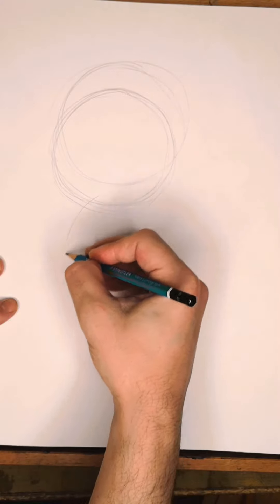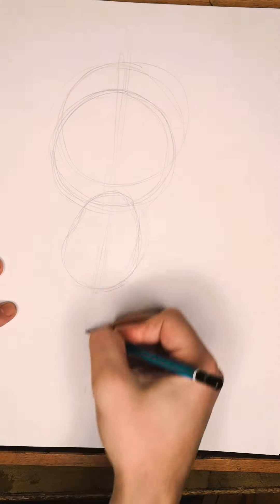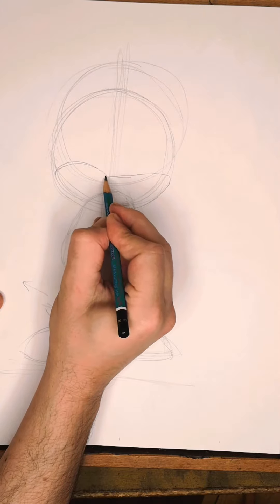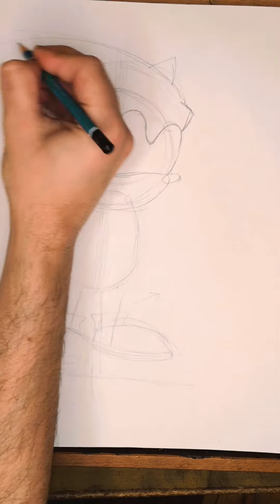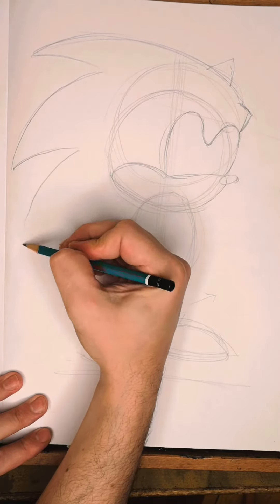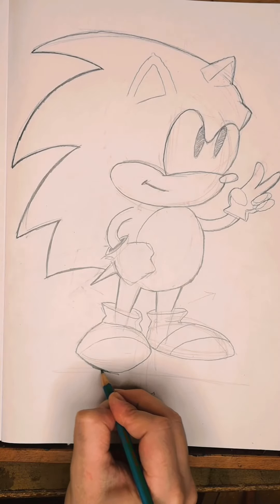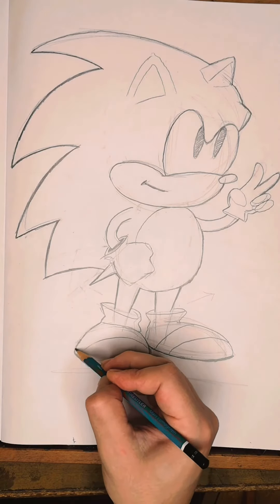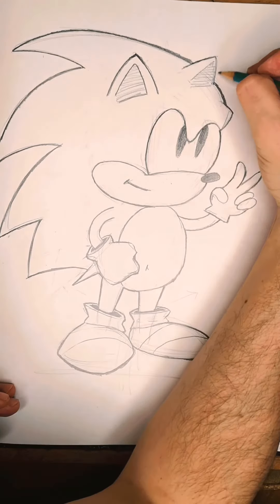Drawing Sonic the Hedgehog